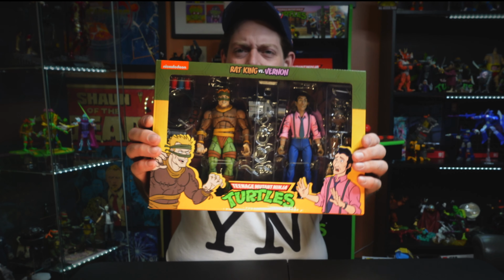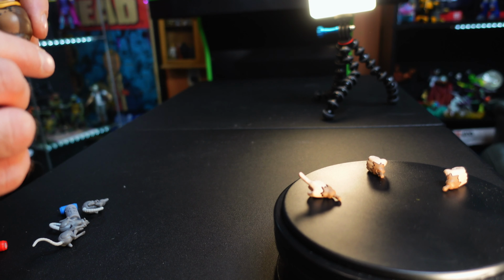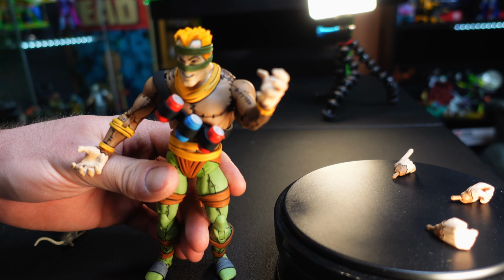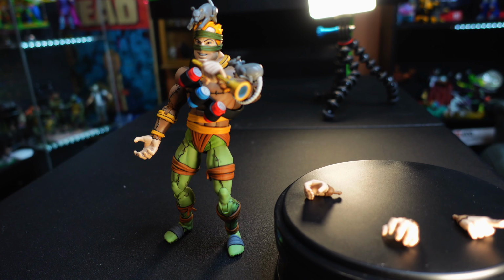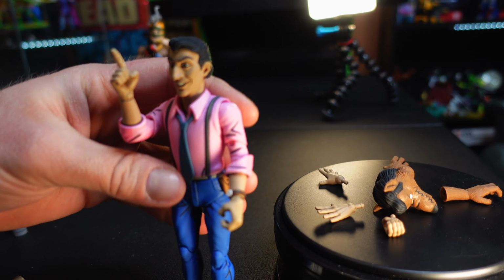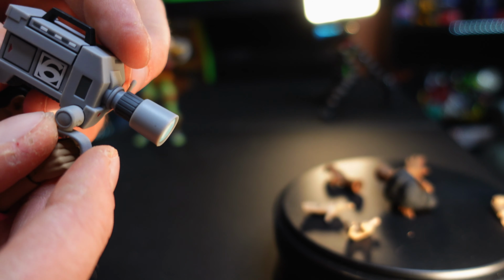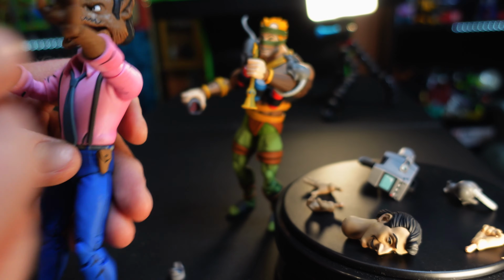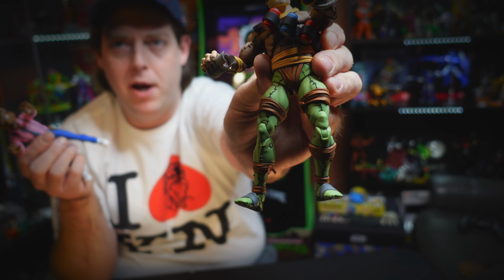🐀 👑 Rat King and Vernon Toy Review | NECA Toys TMNT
Today we are talkin' NECA Toys TMNT Rat King and Vernon 2-pack. I was lucky enough to find this pack in the wild at Target and I'm very excited to finally break these guys out and play with them. Hope you find the review helpful and you too are able to track these bad boys down!

I am giving one of you the chance to win a NECA Super Shredder once the channel hits 500 Subscribers.

I don't this out of love for these Characters and figures, but its our interacting that keeps me going. Thanks for being you.